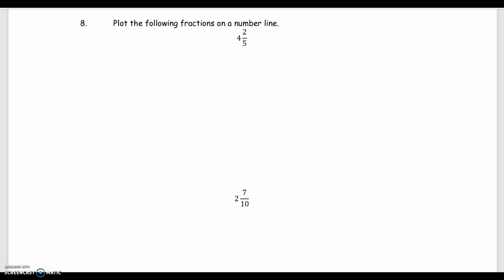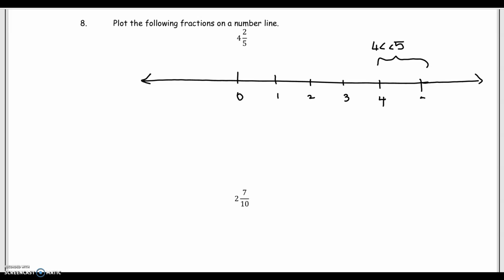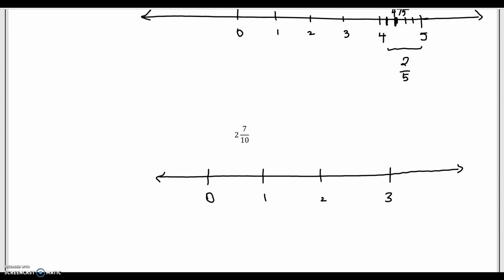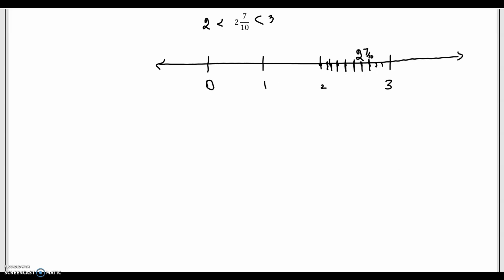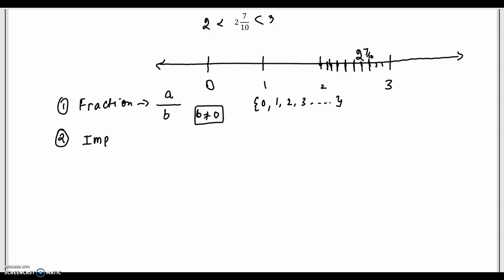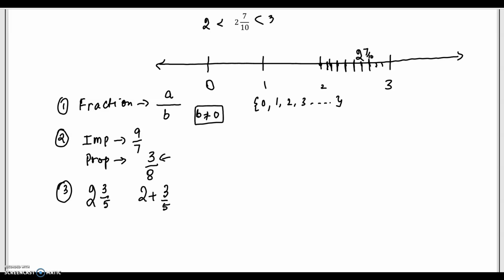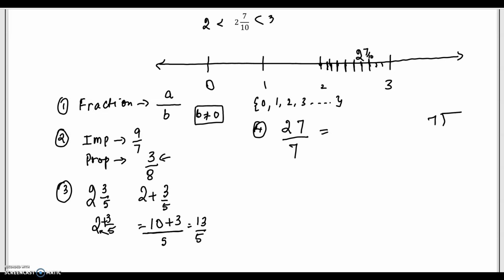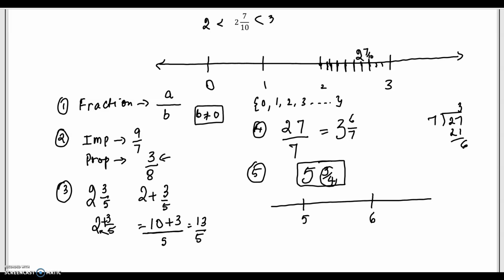Mth098 2.1 Fractions Part 3